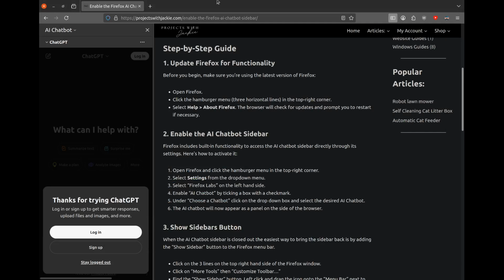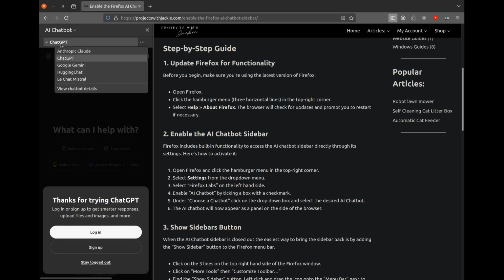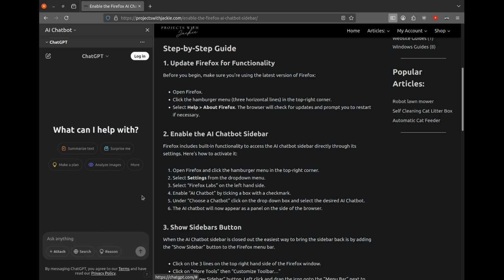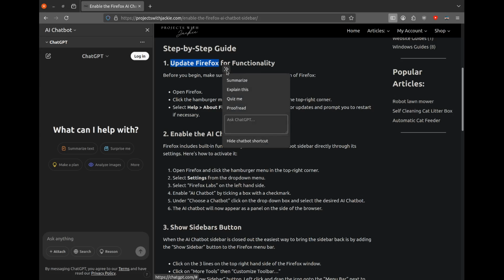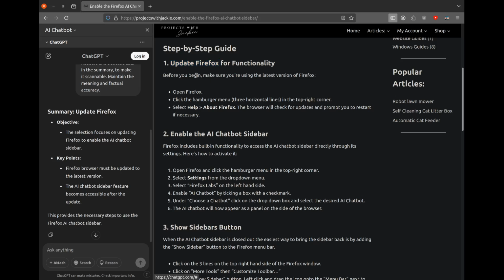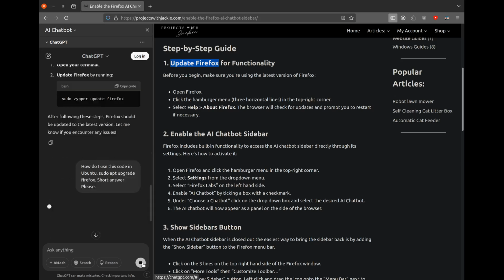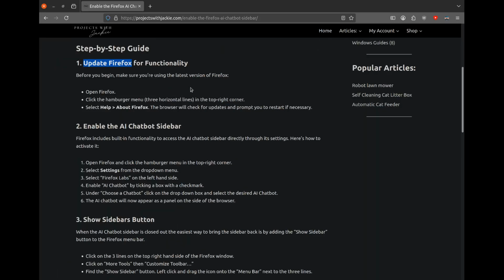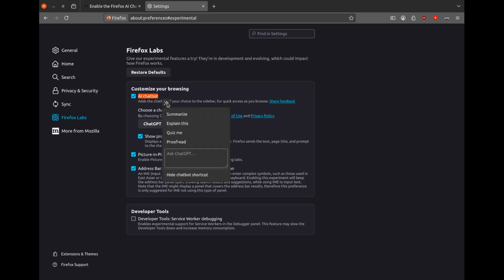FireFox AI Chatbot Sidebar